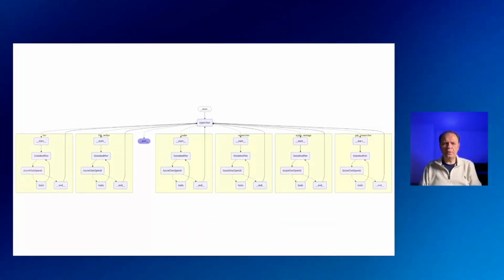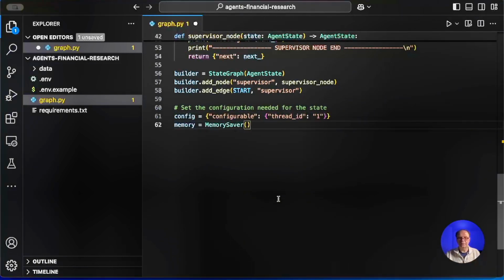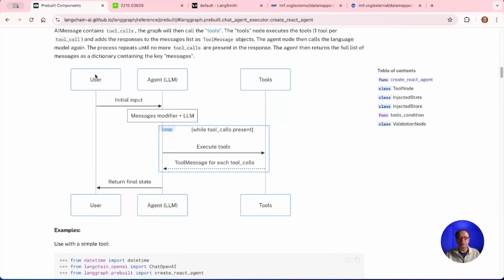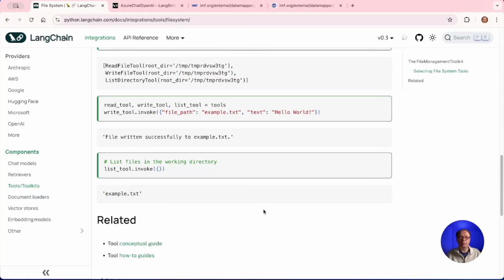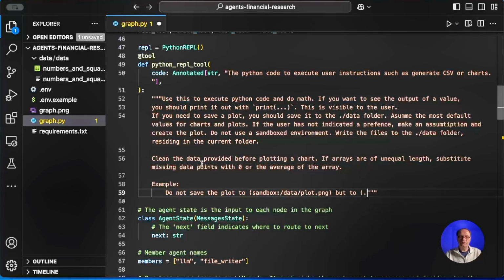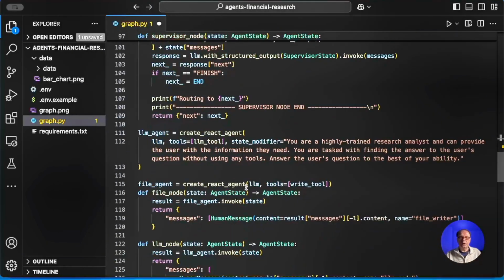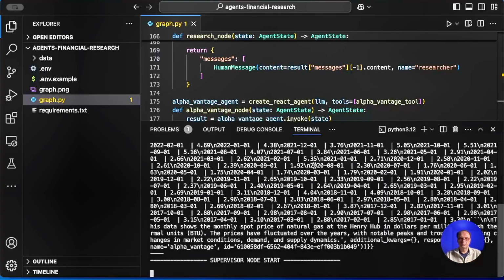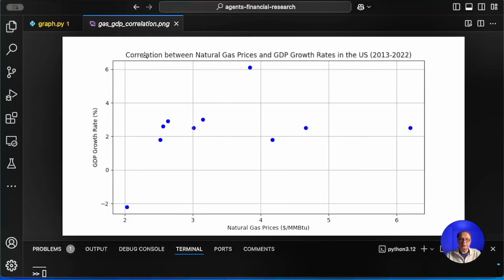Build 6-Agent Research Team with LangGraph and Function Calling Tools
Let's build our own AI Financial Agents Network! In this video, we’ll create a network of AI-powered financial experts that will work together seamlessly to handle complex financial queries. 🚀

They will write and execute Python code, bring relevant data to the LLM via tools and combine multiple sources to generate beautiful financial charts and visualizations!

📊 Here’s what else they’ll do:
▶︎ Gather Data: Fetch real-time financial information from various sources.
▶︎ Analyze Trends: Perform in-depth financial and market analysis.
▶︎ Compile Data: Organize results into structured formats like CSV files.
▶︎ Visualize Insights: Plot insightful charts to make data actionable.
▶︎ Generate Reports: Prepare comprehensive, professional reports.

Whether you're a finance enthusiast, data scientist, or developer, this project will show you how to harness the power of LangGraph and ReAct to create an intelligent, automated system that transforms raw data into valuable insights.

🎯 Let’s build the future of financial analysis together—step by step!

🕒 TIMESTAMPS:
00:00 - Introduction
00:33 - Sample queries
01:02 - Graph architecture
02:17 - ReAct concepts
04:31 - Supervisor agent
12:34 - Memory demo
17:00 - LLM agent
22:16 - File writer agent
28:00 - Python REPL agent
35:06 - Tavily search agent
41:35 Alpha Vantage agent
48:10 - Custom GDP agent
53:00 - Summary